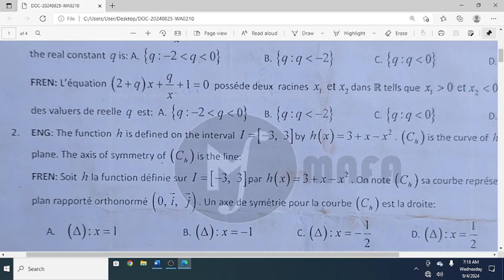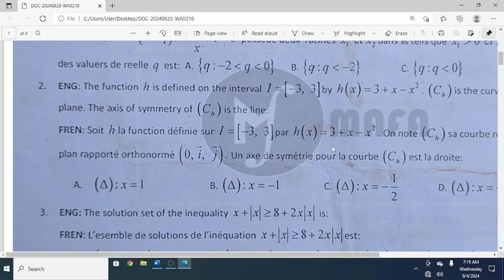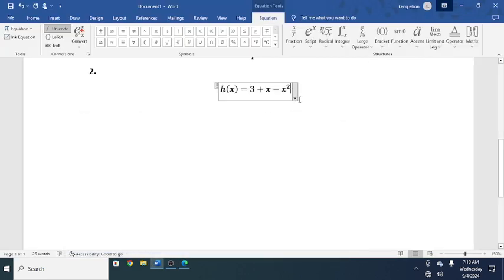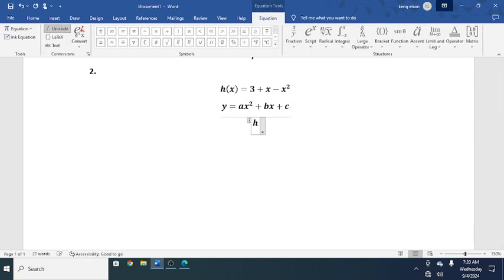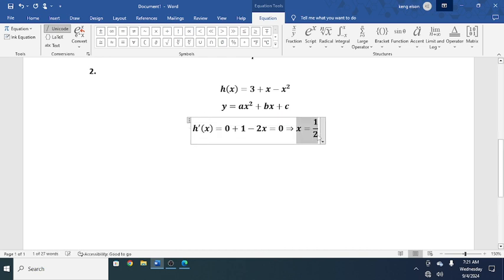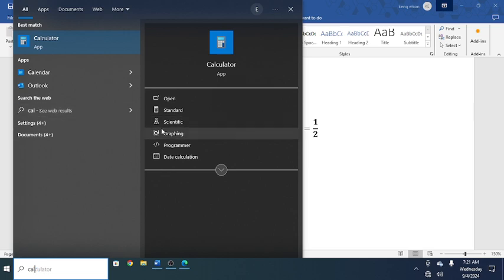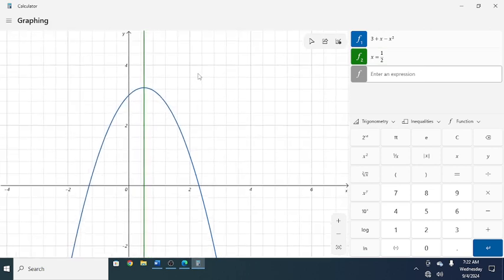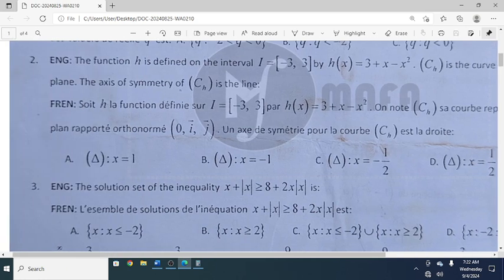NAHPI MATHS 2023 QUESTION 2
for more questions and solutions